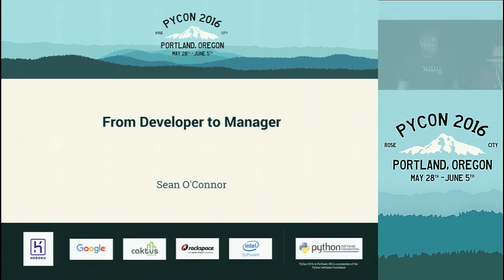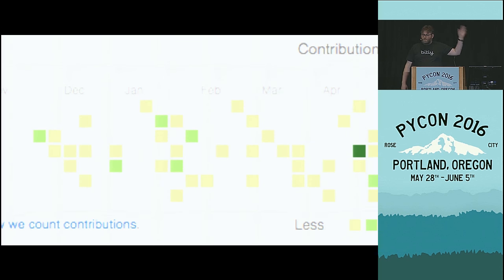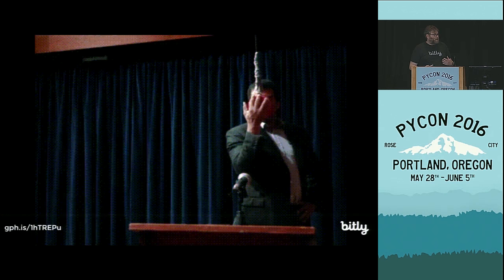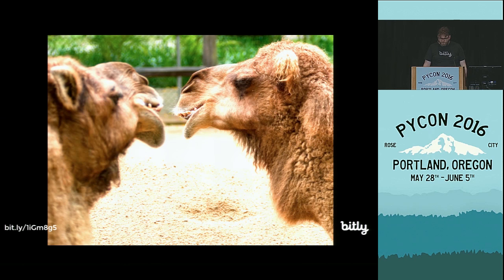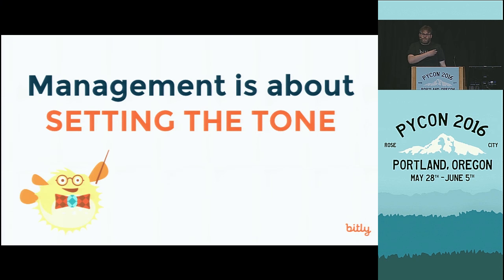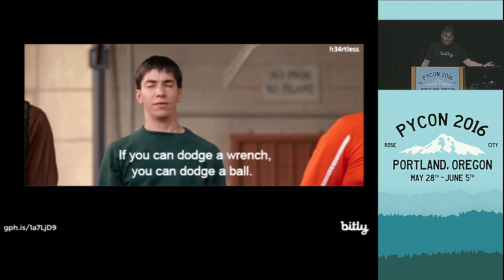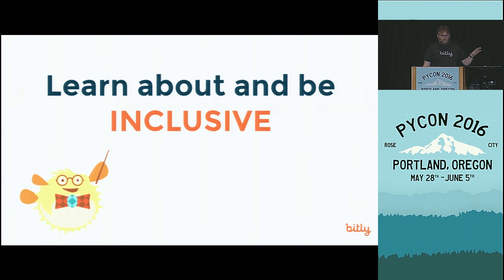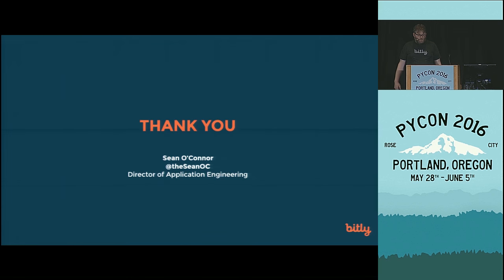Sean O'Connor - From Developer to Manager - PyCon 2016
Speaker: Sean O'Connor

As developers move along in their career, they will often be given the chance to move into management. This can be great, but it can also end in tears. In this talk we'll follow one developer's journey into management. Through that process we'll explore what one should think about before embarking on their own journey as well as some lessons for those who do decide to go down the management path.